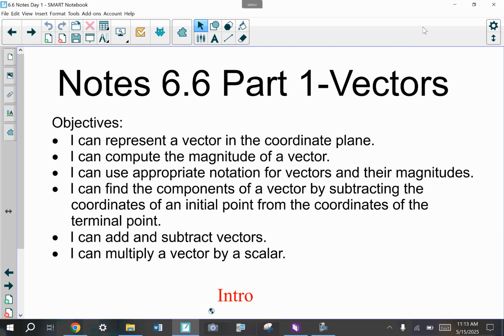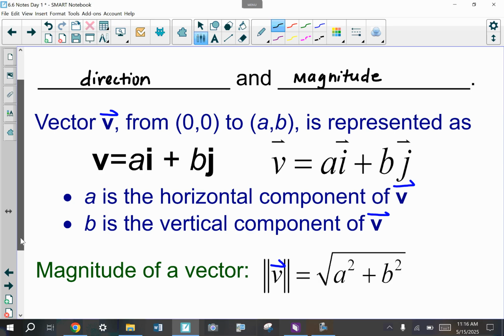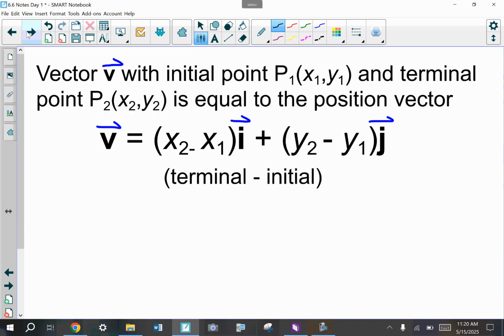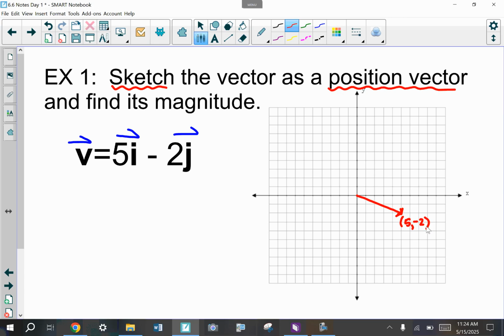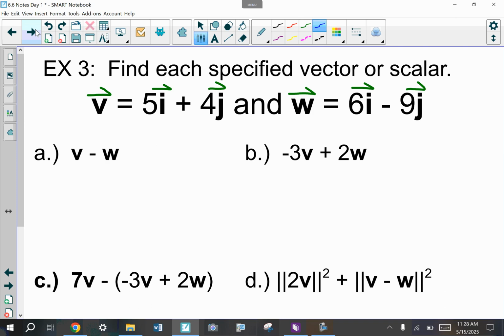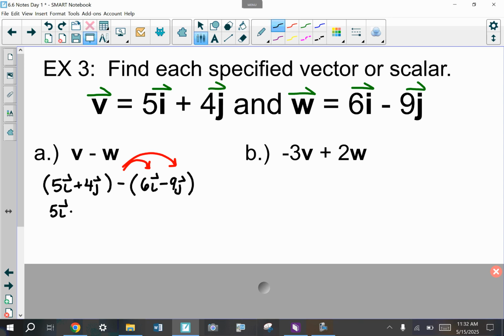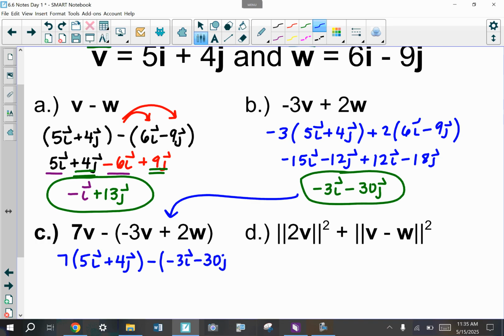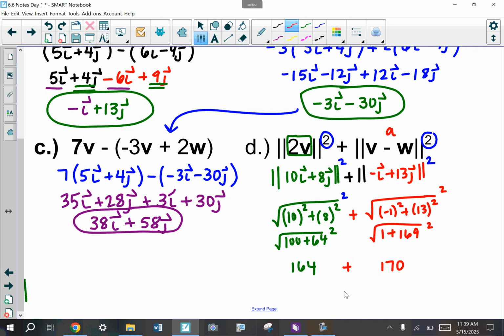Notes 6.6 Day 1